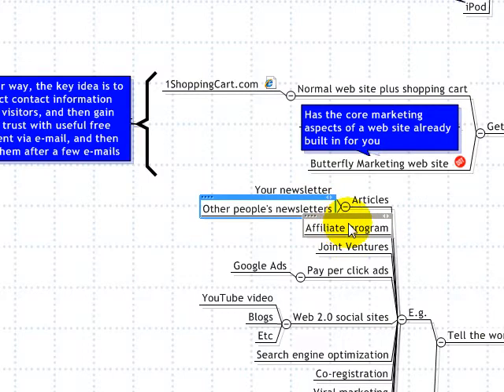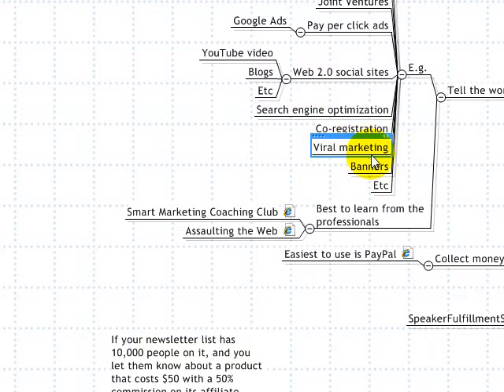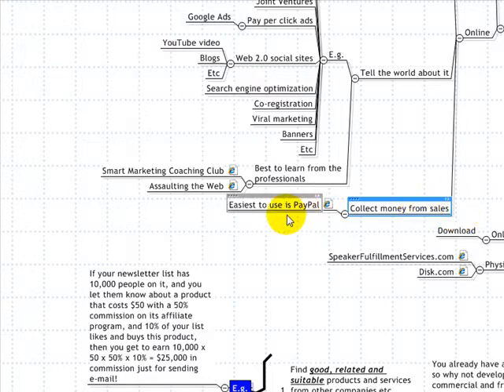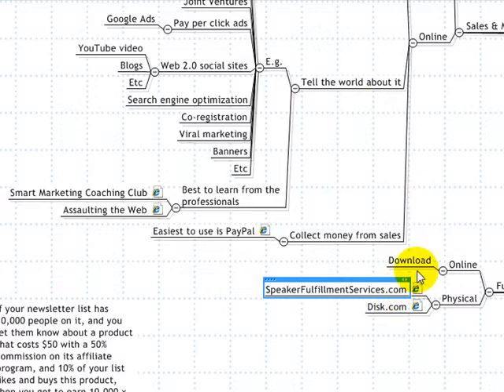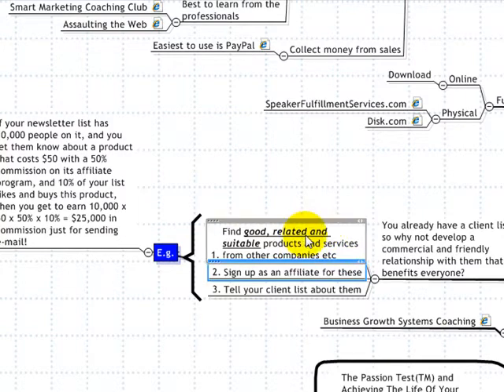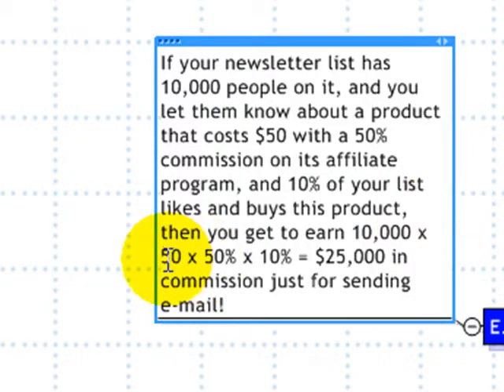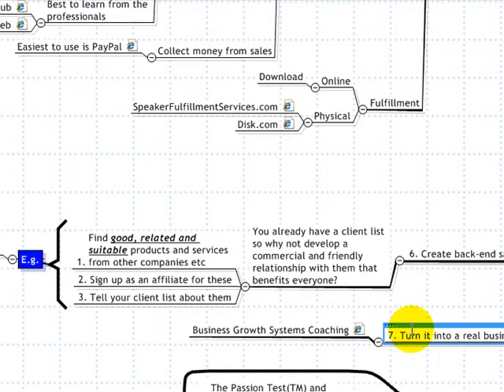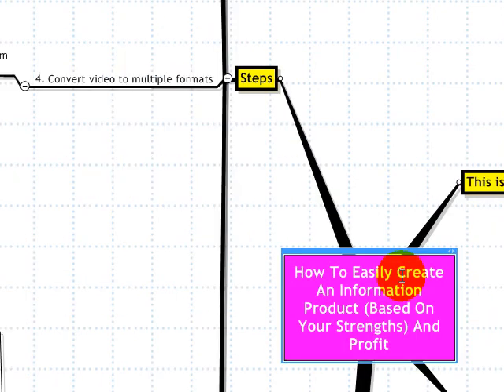Create a Video Info Product Successful Home Business Part 3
Turn your knowledge/strengths into online profits easily! How to easily create an information product based on your strengths and knowledge, profit greatly from it, and build a successful automated online home business out of it. All you need is a computer. That's it! From figuring out what to create your video on to turning it into a web-based video product, DVD product, iPod and audio product and transcribed eBook, it is all covered here. Also covered is how to market it on the internet easily and profitably, and how to turn it into an automated money making small home business (or large one) that is an asset that continuously brings you cash flow even as you sleep. And all you need is your natural strengths and knowledge plus a computer.